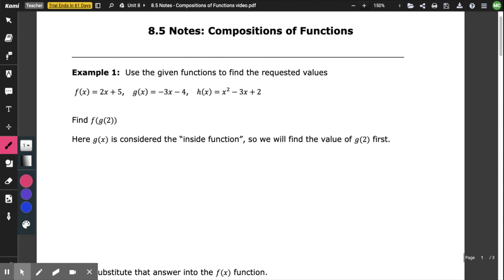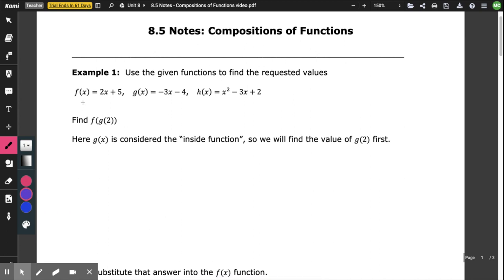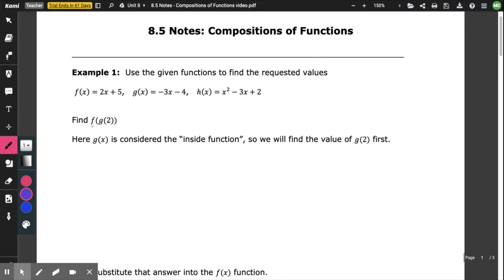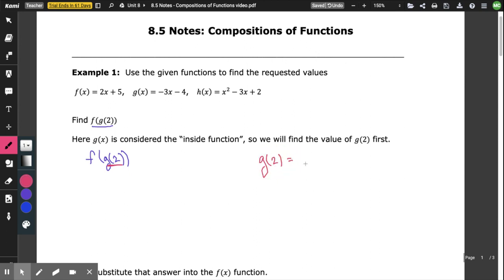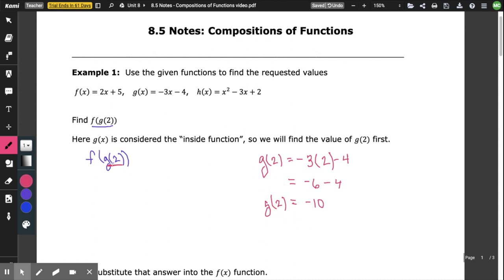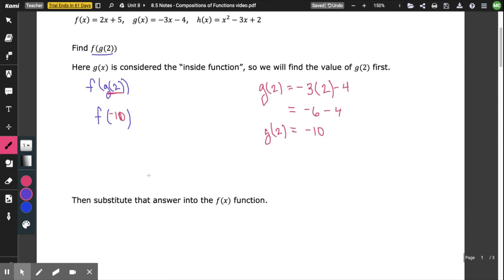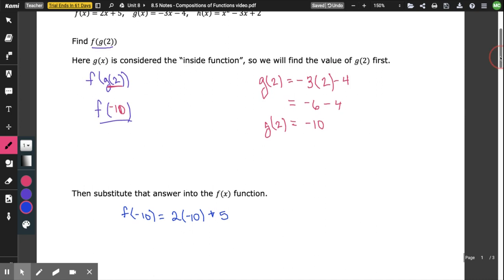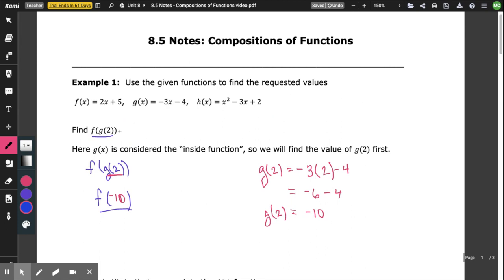8.5 Notes - Compositions of Functions video.pdf